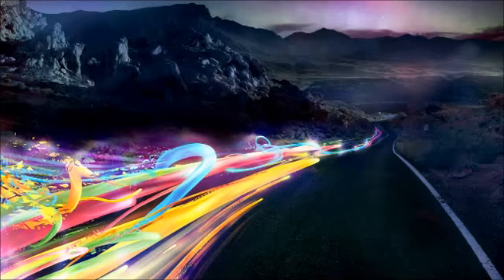Alan Watts Still the Mind Intro to Meditation Part 4